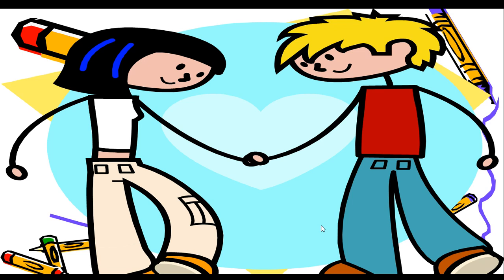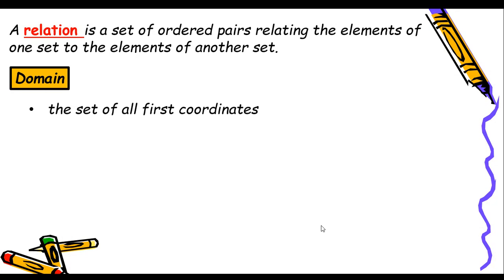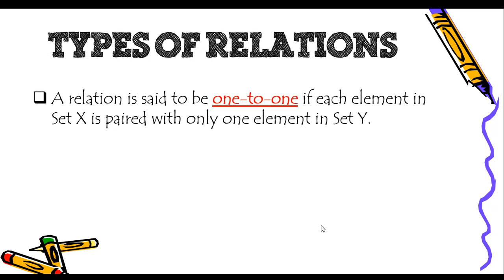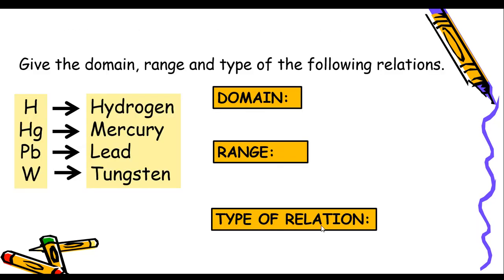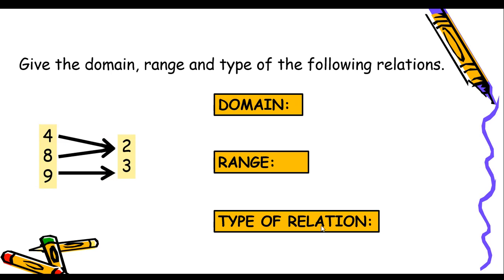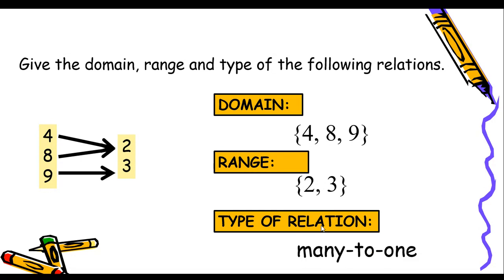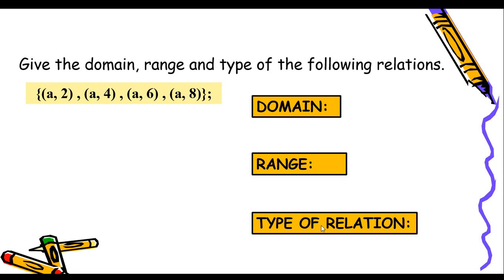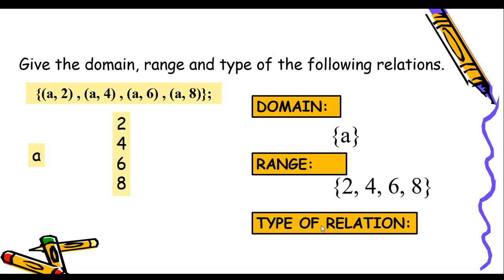Relation, Domain, Range and Types of Relation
In this video, you will learn how to determine the domain and range in the relation and the different types of relation. There are plenty of examples given for your mastery. HAPPY LEARNING!